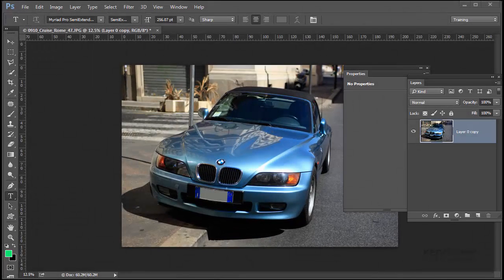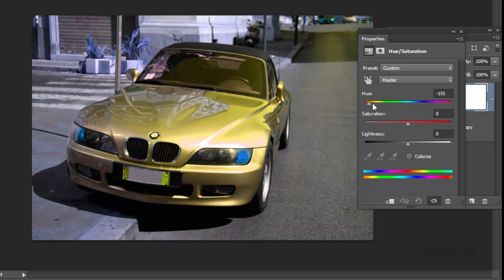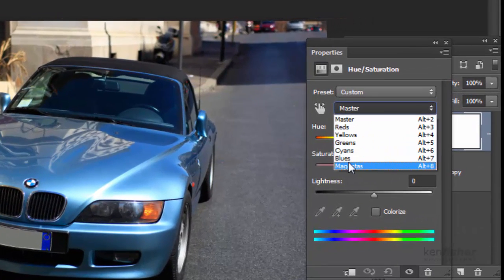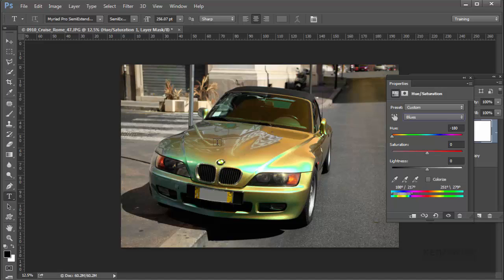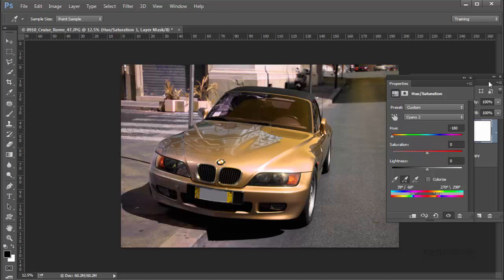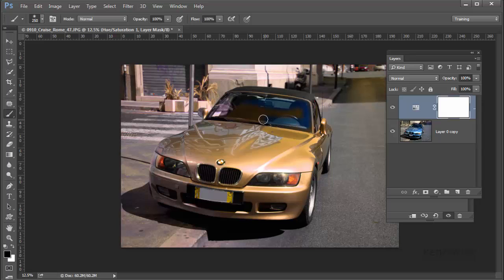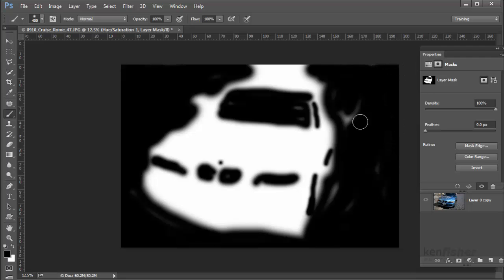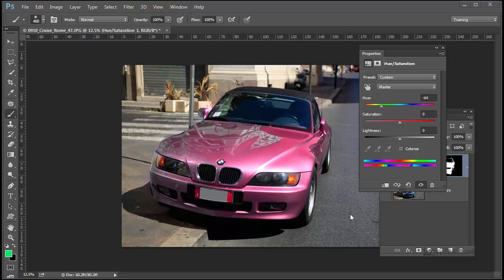Photoshop CC Absolute Beginners Tutorial: Changing the Colour of Anything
How to change the colour of an object in an image using a Hue and Saturation adjustment layer